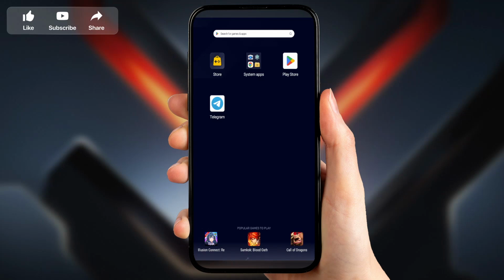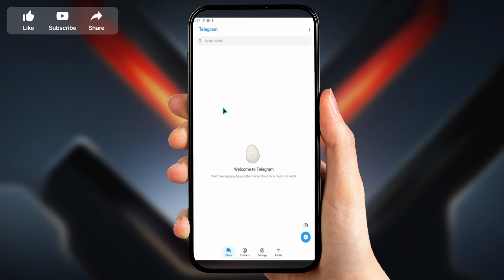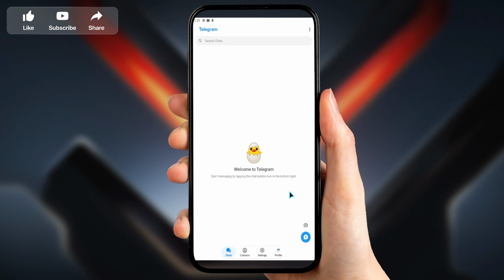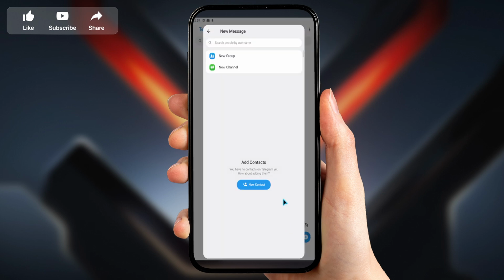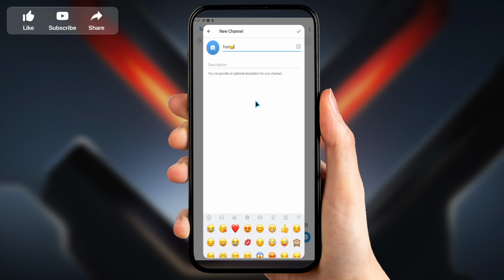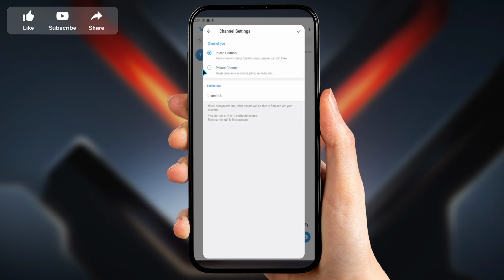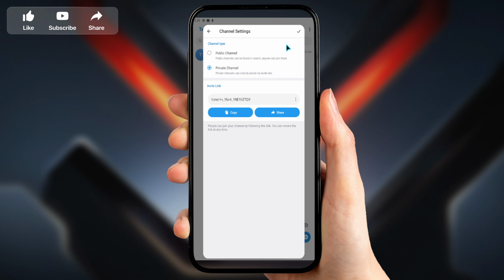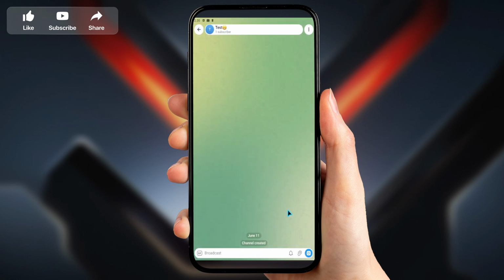How To Create Telegram Channel [2026 Guide]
In today's video, we cover How To Create Telegram Channel, Telegram Channel Tutorial, Create A Telegram Channel Step By Step, Telegram Channel Setup Guide, Telegram For Beginners, Start A Public Telegram Channel, Create A Private Telegram Channel, Telegram Community Building Tutorial, Configure Telegram Channel Settings, Grow Audience With Telegram Channels, Telegram Content Marketing Guide, Telegram Tutorial 2026, Manage And Customize Telegram Channel, Launch Telegram Channel For Business Or Personal Use, Build And Promote A Successful Telegram Channel